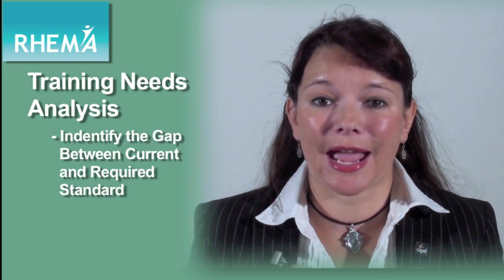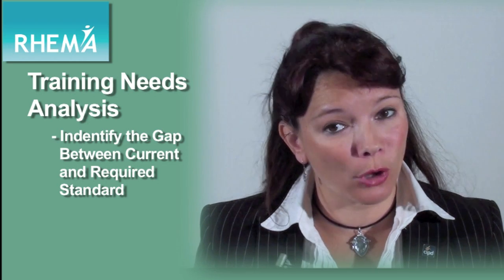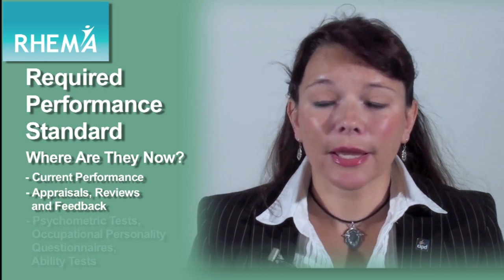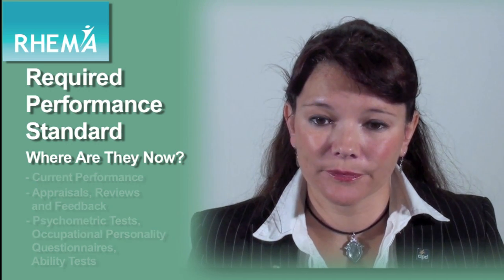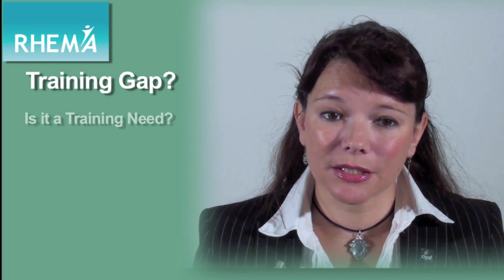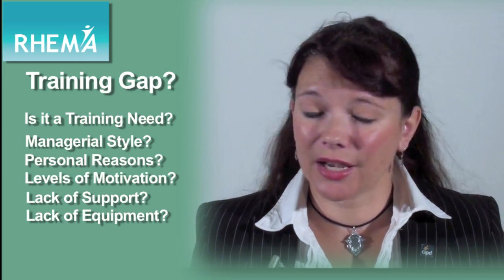Training Needs Analysis